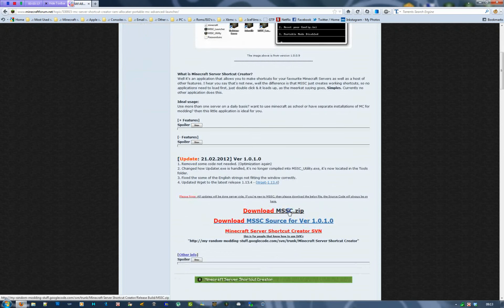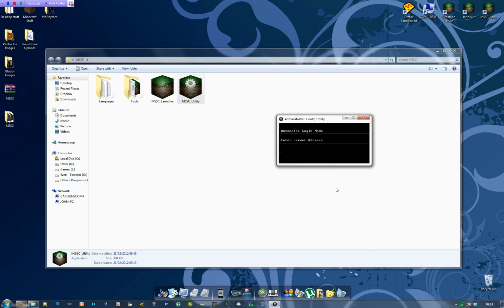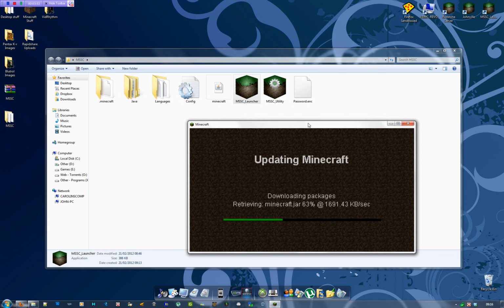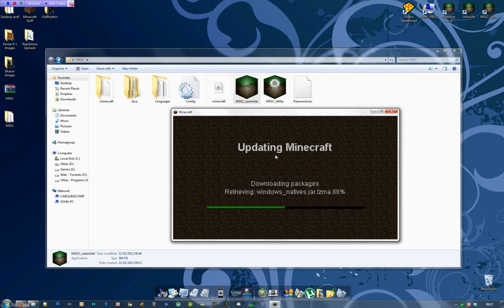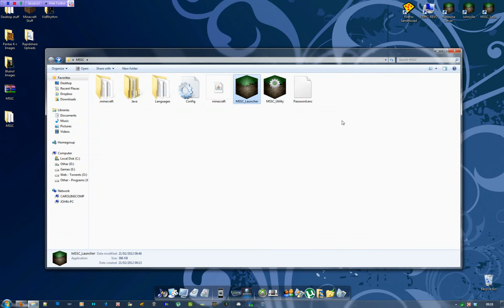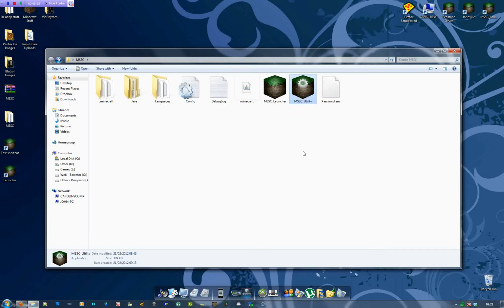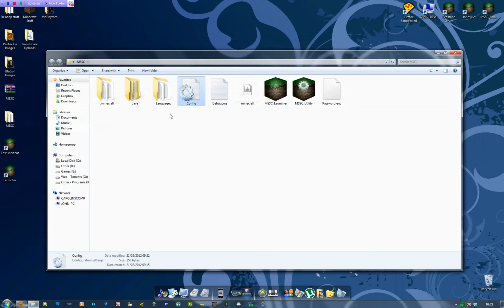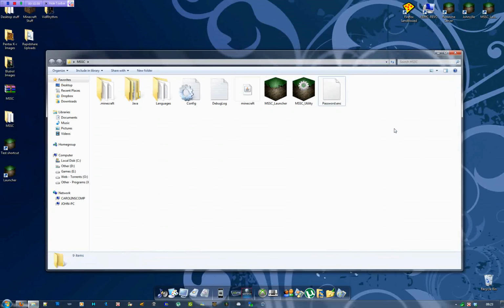MSSC Information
Just showing my tool Minecraft Server Shortcut Creator, explaining what it does & showing it working.